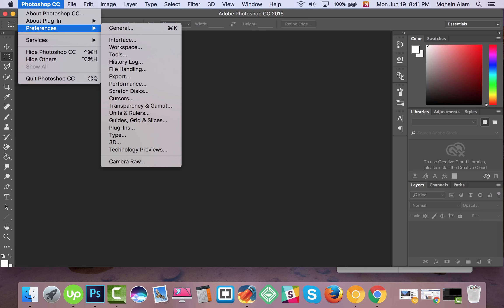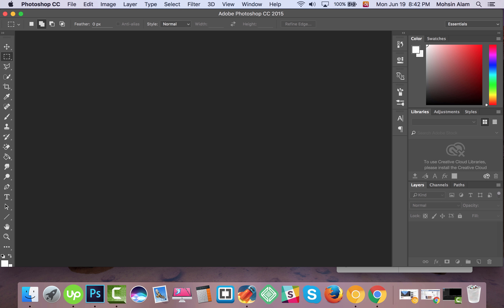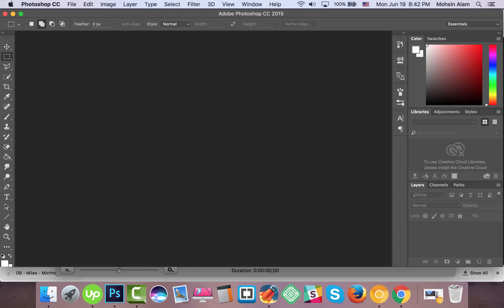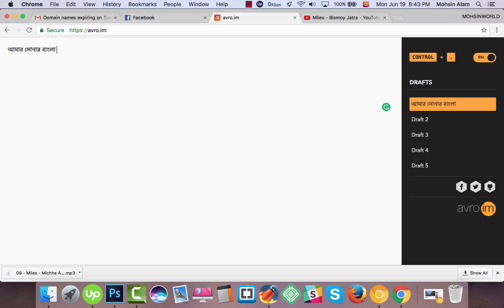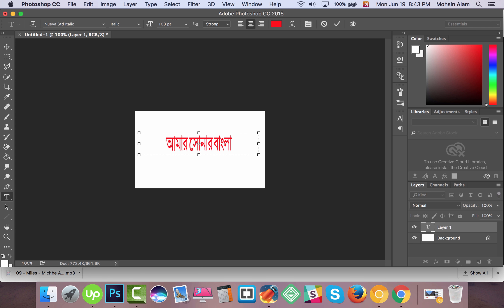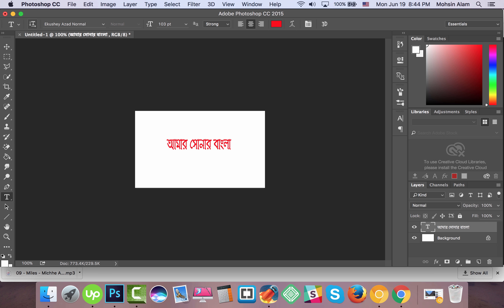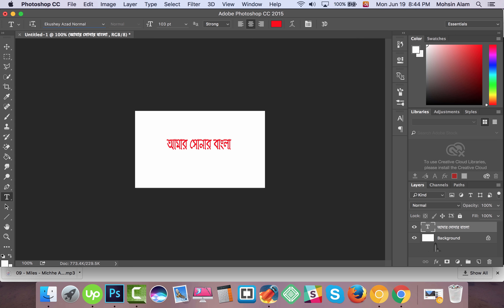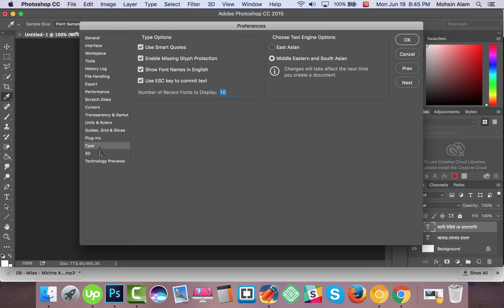How to Write Bangla in Photoshop CC